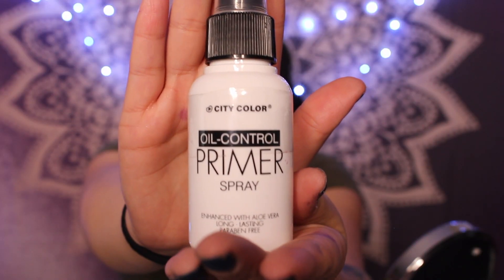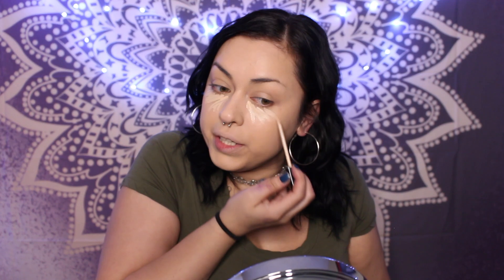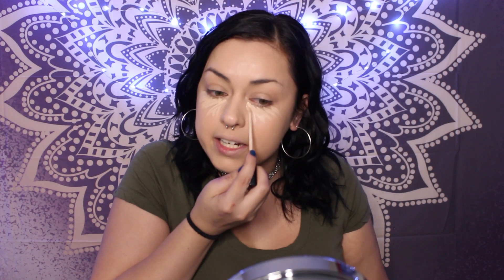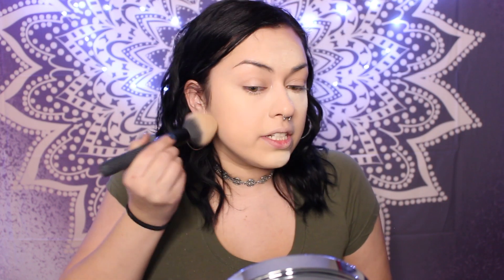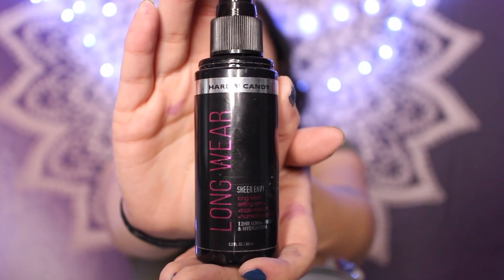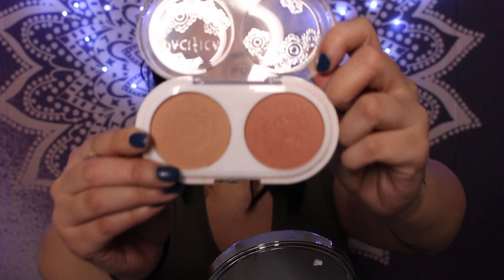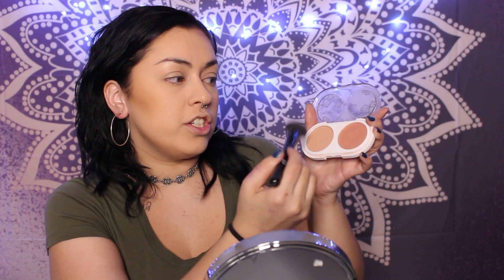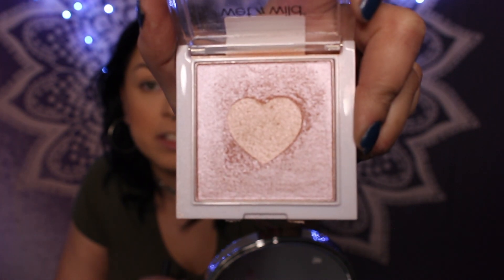BASE MAKEUP ROUTINE | KISSCHINXO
This video is my base make up routine. This includes primer, foundation, concealer, setting face, contour, and blush. I sometimes switch out products but this is my basic routine. It will mean so much to me!